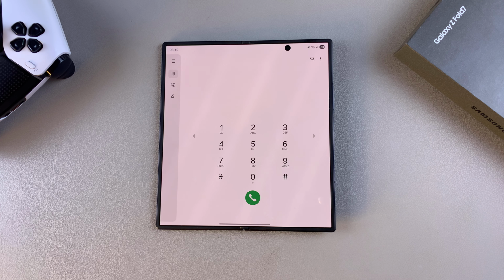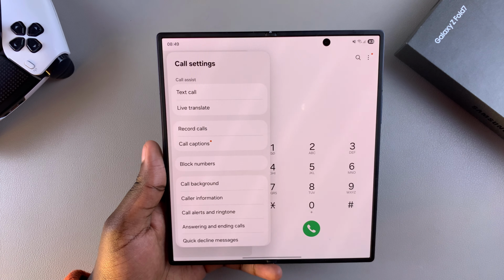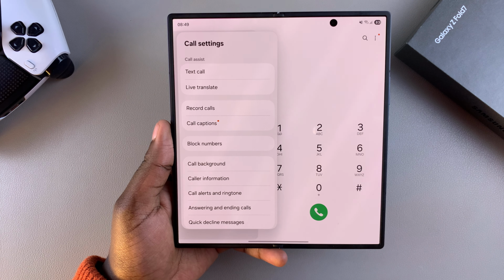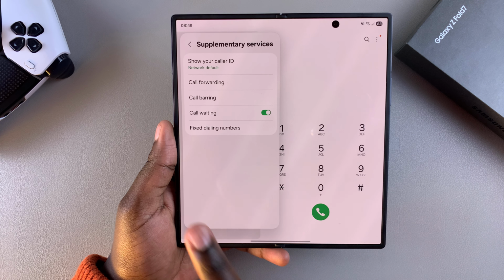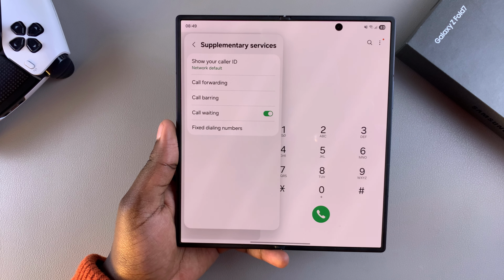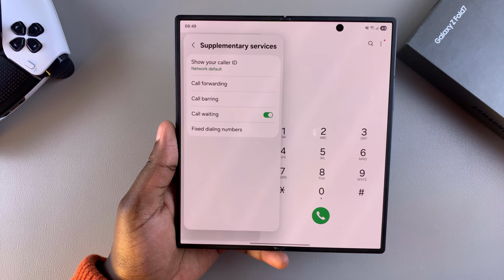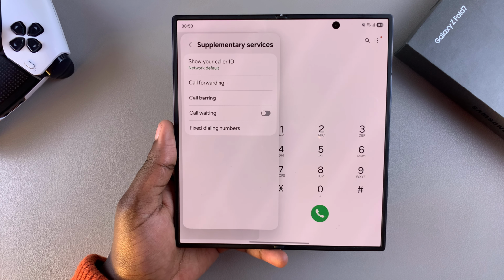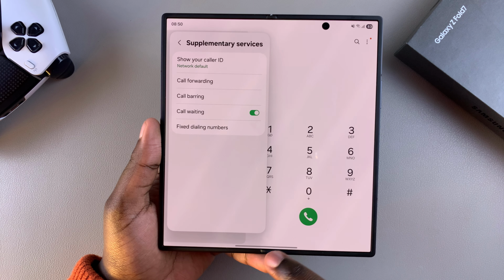How To Enable / Disable Call Waiting On Samsung Galaxy Z Fold 7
Want to take full control of your call experience on the Samsung Galaxy Z Fold 7?

In this easy tutorial, I’ll walk you through how to turn Call Waiting on or off using the built-in Phone settings. Whether you want to stop getting call interruptions or ensure you never miss a second call, this guide is for you.

How To Switch ON Call Waiting Samsung Z Fold 7 (Activate Call Waiting Galaxy Z Fold 7)

Tap on the three dots in the top right corner
Select Settings
Scroll down and choose Supplementary Services
Find Call Waiting

How To Turn OFF Call Waiting Galaxy Z Fold 7 (Disable Call Waiting Samsung Z Fold 7)

Select Settings
Find Call Waiting
Toggle OFF the switch

Samsung Galaxy Z Fold 7:

Cell Phone Tripod Adapter